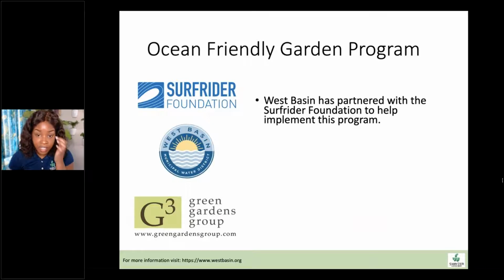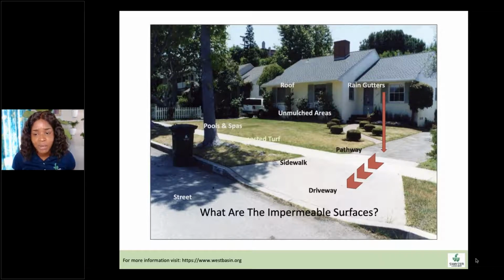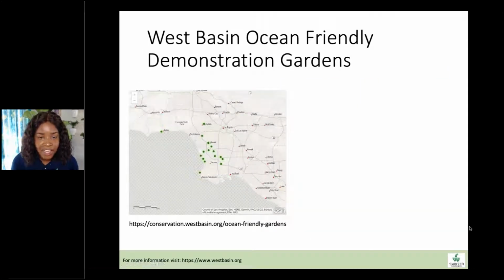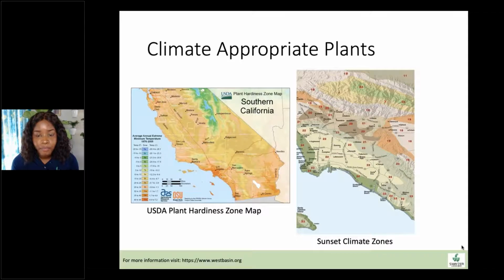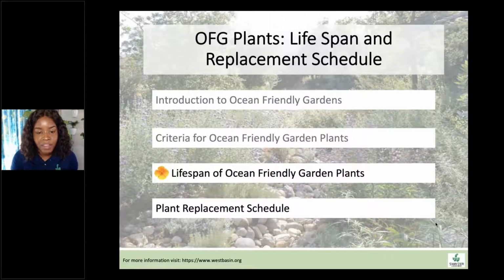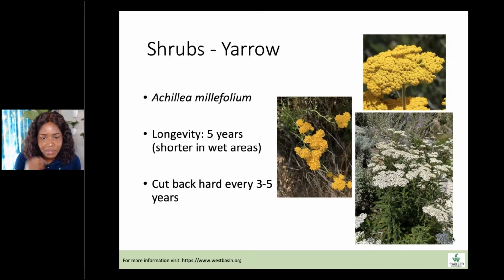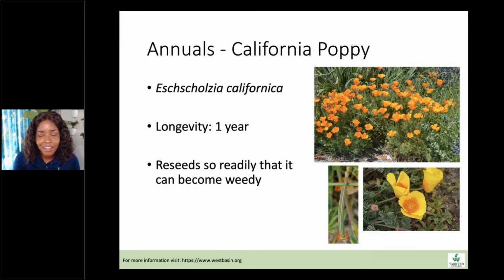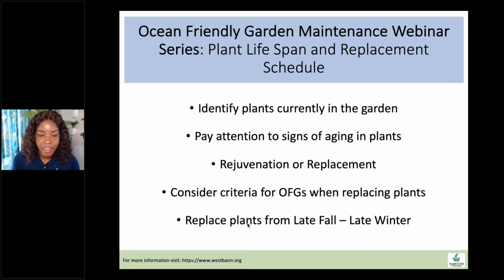West Basin Ocean Friendly Garden Maintenance Webinar Series: Plant Lifetime and Replacement Schedule